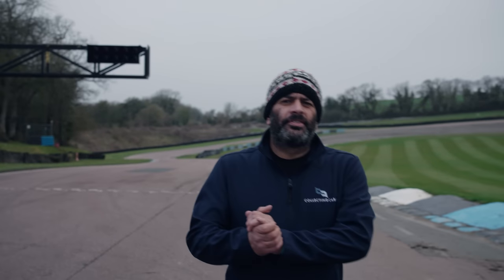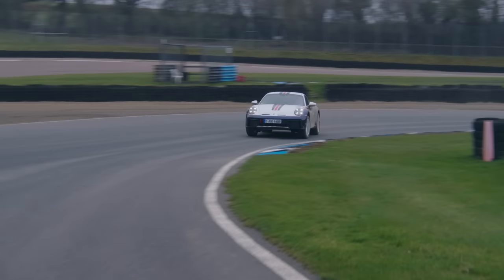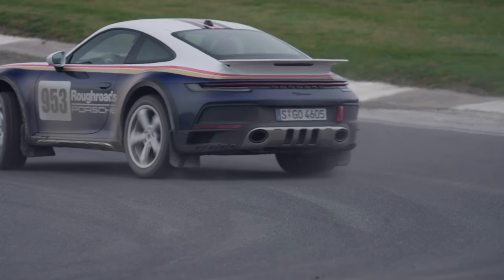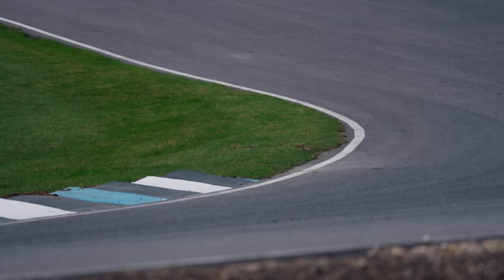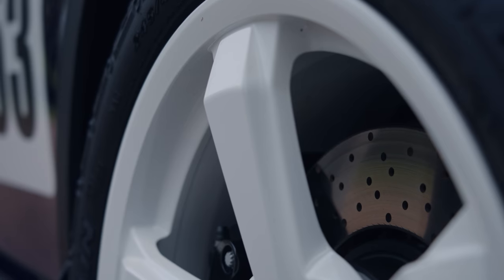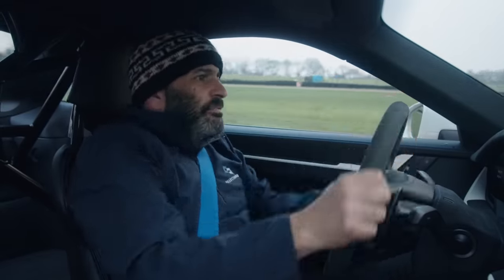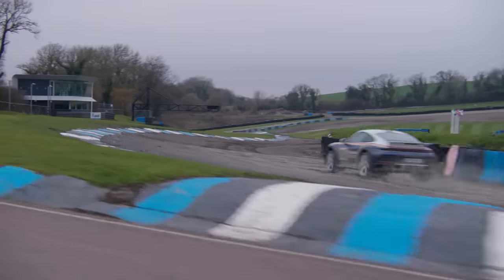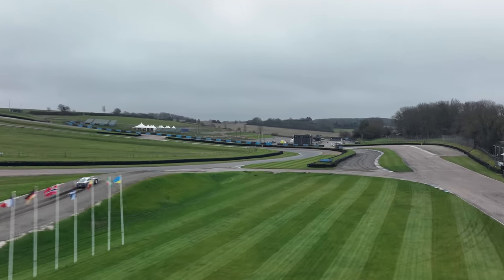The Most Desirable 911 Today? Chris Harris Reviews The Porsche 911 Dakar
Capable of handling all terrains and scenarios, Chris Harris takes the Porsche 911 Dakar for a drive around Lydden Hill Circuit in Kent. Testing the car both on tarmac and on gravel, the true capabilities of the car get put to the test. Is this the coolest variant of the 911?

Starting at £173,000 without options, the car tested will set you back £196,000! Would you want to be sat behind the wheel?

Looking to sell your collectible car and put it in front of a wide-reaching global audience? Enquire now